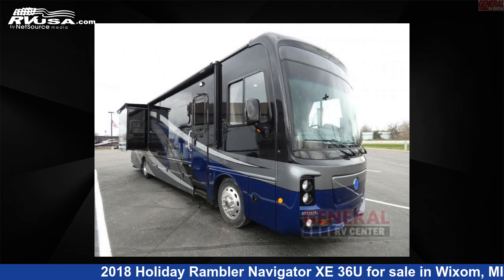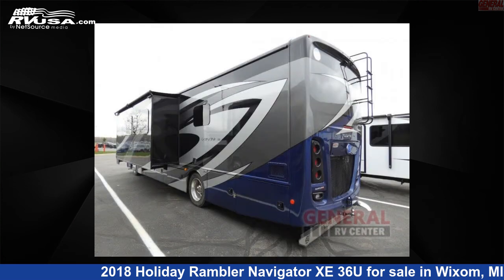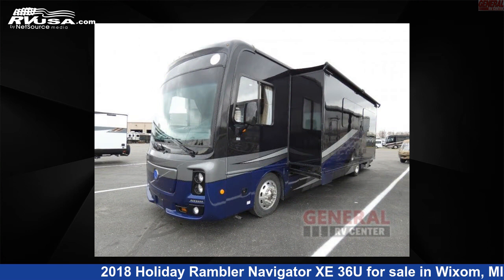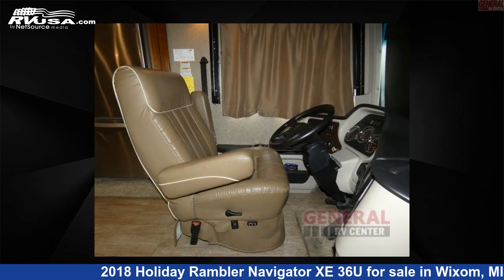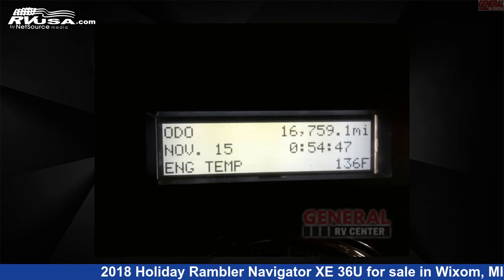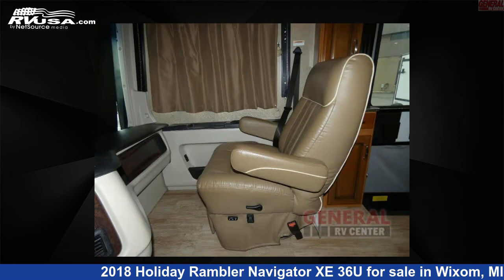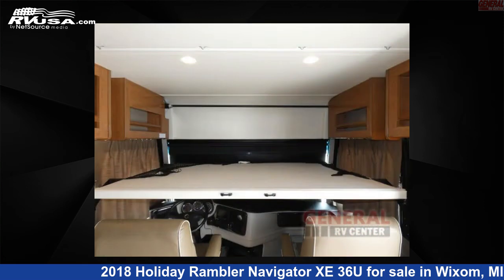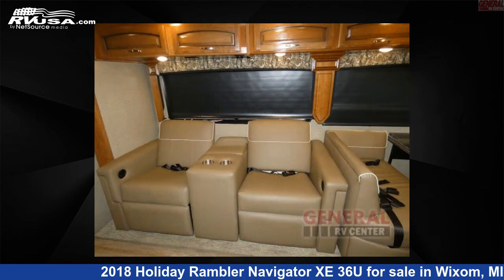Beautiful 2018 Holiday Rambler Navigator XE Class A RV For Sale in Wixom, MI | RVUSA.com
This 2018 Holiday Rambler Navigator XE 36U is a Class A RV. It is located in Wixom, MI 48393 and is offered for sale by General RV Center. This Used Holiday Rambler Is 37' 0" in length and features sleeps 6, Slideout, and 77 gal fresh water capacity. The floorplan layout of this Class A features Bath and a Half, Bunk Over Cab, Rear Bath. This 2018 Holiday Rambler Navigator XE 36U is built on a Freightliner XCS chassis.